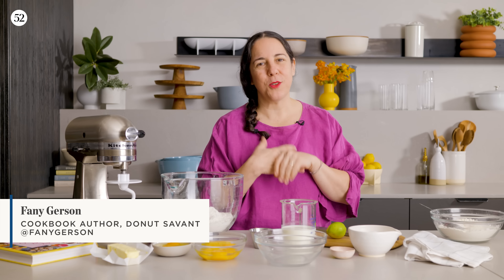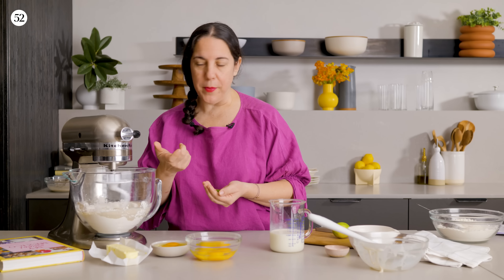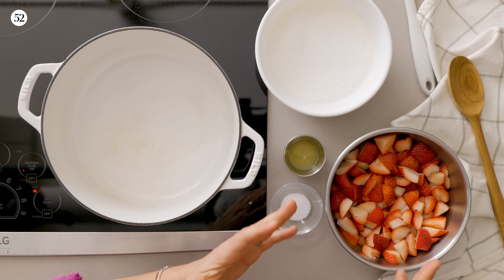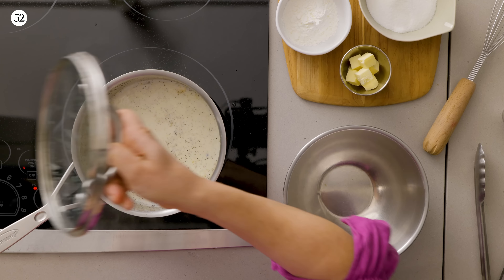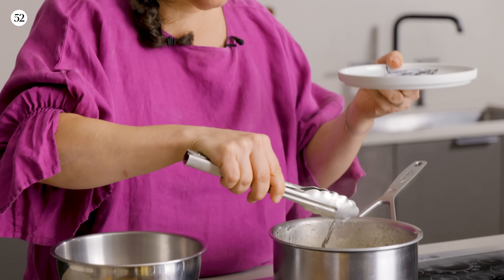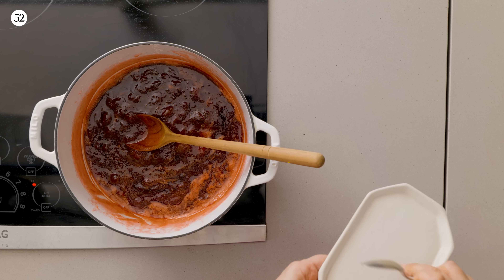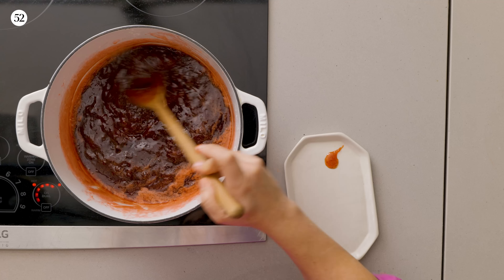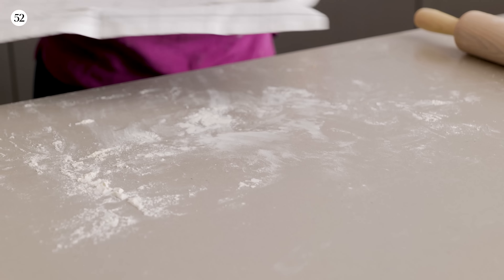Light & Airy Strawberry Jam Donuts (Donas Rellenas de Mermelada de Fresa) | In The Kitchen With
Chef Fany Gerson returns with an unbelievably delicious donut that’s sure to be heavenly with every bite. The pillowy-soft morsels are packed with the sweetness from the strawberry jam filling. This recipe is inspired by a wonderful memory of eating donuts at a bakery her aunts used to take her and her sister to as children.

PREP TIME: 20 minutes
COOK TIME: 30 minutes
MAKES: 31/2 dozen

INGREDIENTS

Donuts
1 1/4 cups whole milk, divided
1 tablespoon plus 1½ teaspoons active dry yeast
4 1/2 cups bread flour (or a mixture of half all-purpose flour, half bread flour), divided
1/2 cup granulated sugar, plus more for rolling
1/2 vanilla bean, split lengthwise, or 1 teaspoon finely grated lime zest
2 large eggs
3 large egg yolks
1 teaspoon kosher salt
1 stick (4 ounces) unsalted butter, room temperature

Strawberry Jam and Assembly
2 pounds strawberries, hulled
2 cups granulated sugar
1 tablespoon fresh lemon or lime juice
1 pinch kosher salt

Adapted from “My Sweet Mexico” Cookbook by Ten Speed Press.